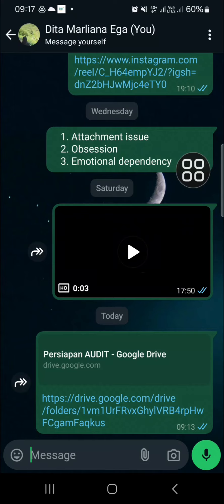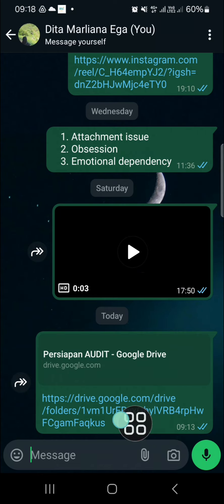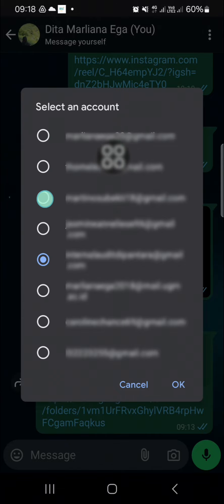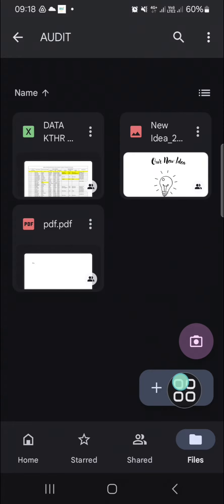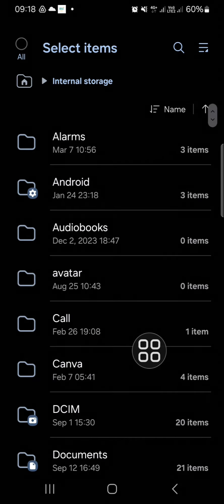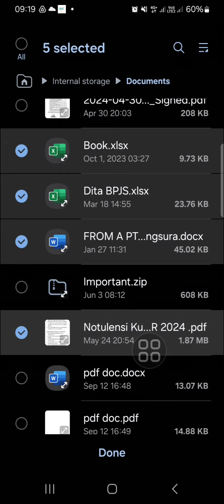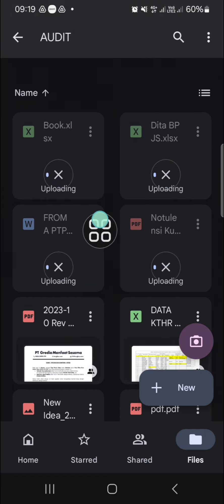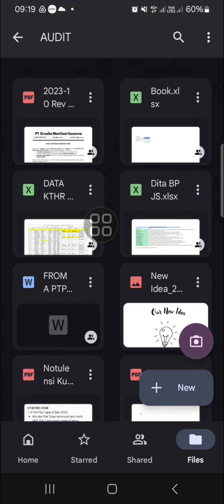🔥 TUTORIAL: HOW TO ATTACH FILES, PICTURES AND VIDEOS IN A SHARED LINK VIA GOOGLE DRIVE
Need to share files, pictures, or videos easily with a shared link?  In this tutorial, I’ll show you step-by-step how to upload and attach files to Google Drive and share them securely via a link. Whether you’re collaborating with a team or sharing media with friends, this guide will help you manage your files quickly and efficiently!